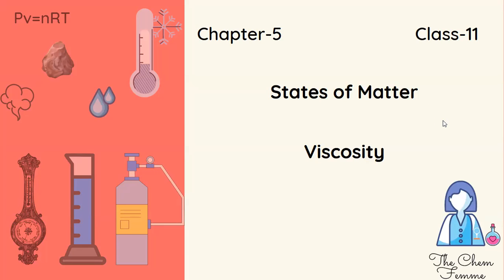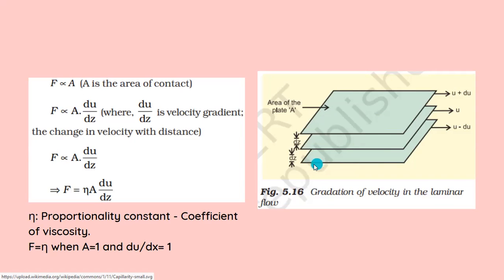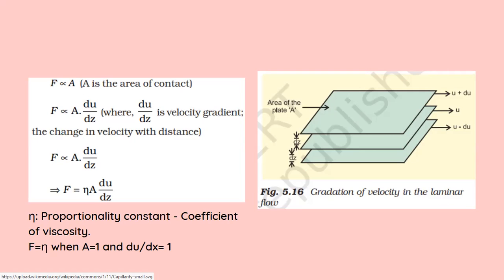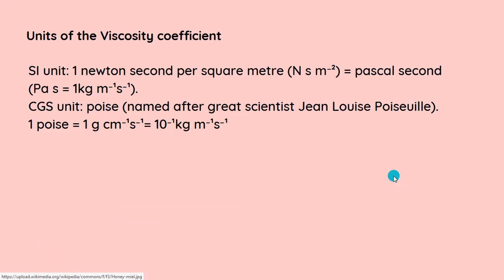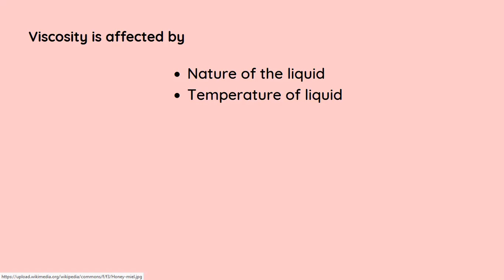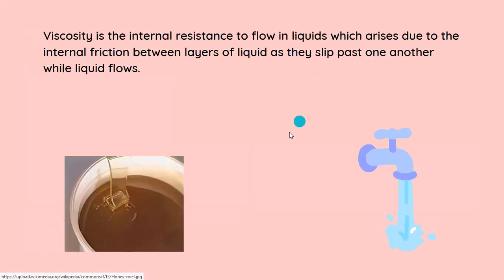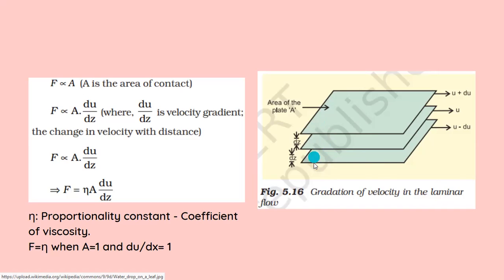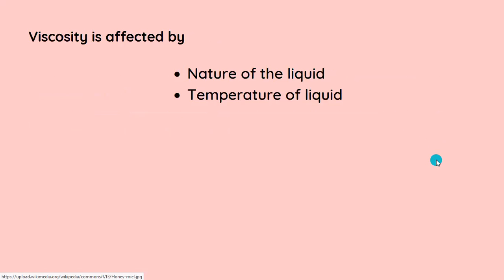Viscosity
This video is the eighth topic of the fifth chapter (States of Matter).
What is viscosity?
Explain laminar flow.
What is the coefficient of viscosity?
What are the units of coefficient of viscosity?
What are the factors that affect viscosity of a liquid?
Check out the next video on the topic- Viscosity
Images have been obtained from the following sources:
Images: CBSE NCERT class 11 textbook.